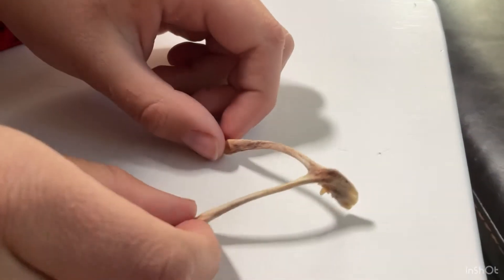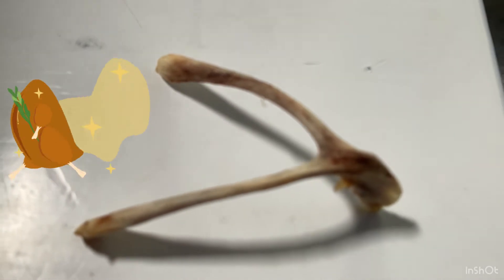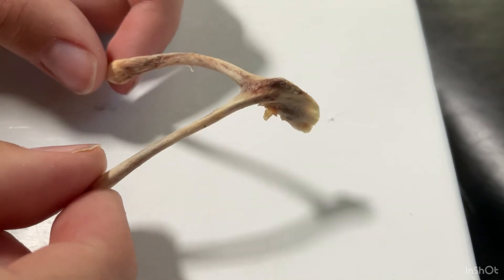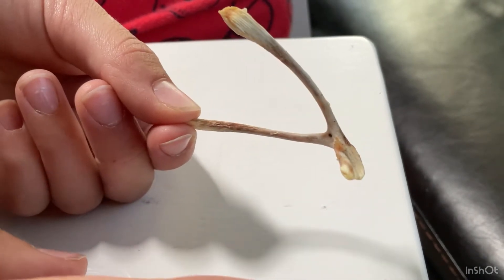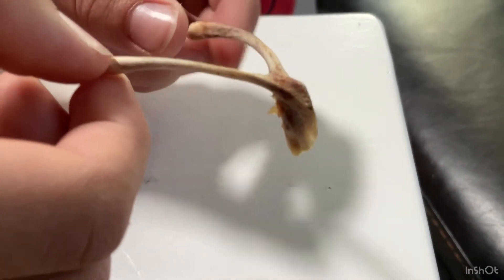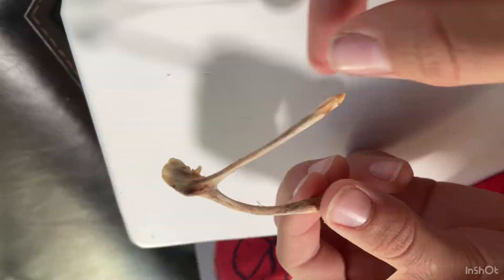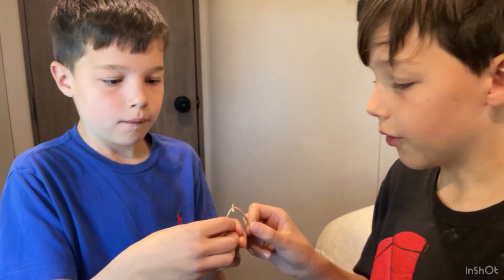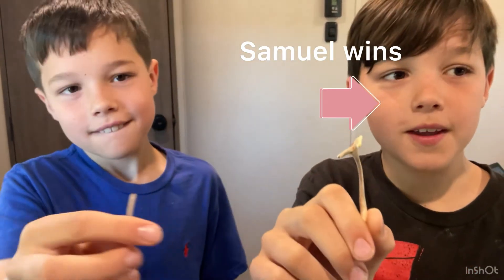What is a wishbone